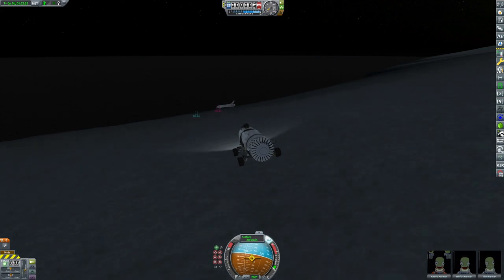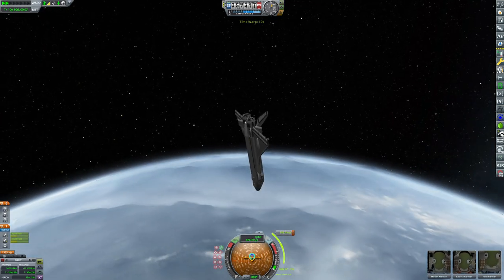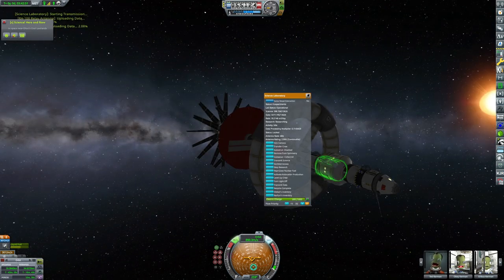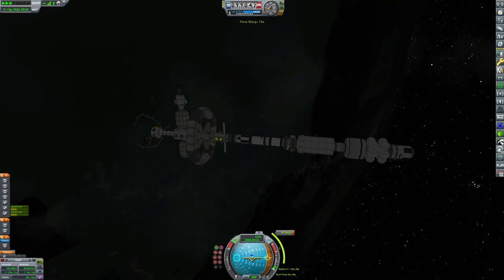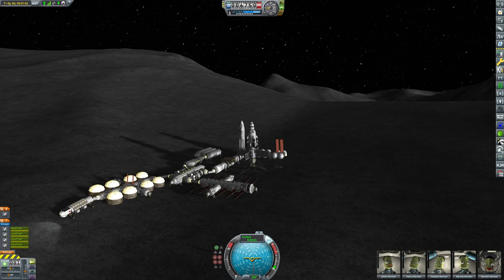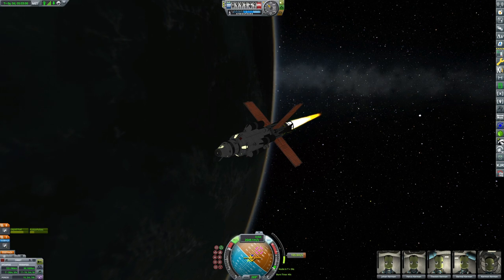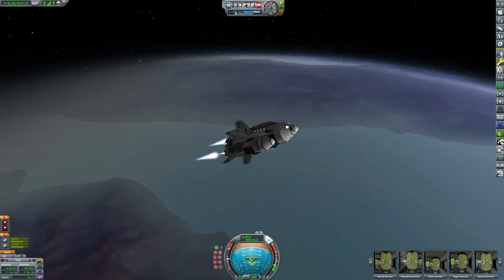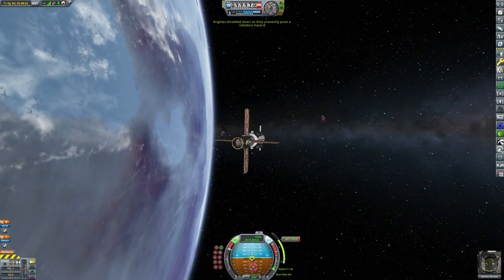Tycho Awakens | Beyond Kerbol #14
This episode we begin orbital construction of the massive interstellar colony ship bound for Valentine.

Beyond Kerbol is a career mode series following on from Endurance and set in the After Kerbin planet overhaul. The aim is to assemble a vast fusion powered spacecraft to colonise another solar system and save Kerbalkind. The game is in version 1.7.3 and uses the Making History and Breaking Ground expansions.

String Quartet No. 3 - Beethoven

Mods:
After Kerbin
Extrasolar
Kerbal Alarm Clock
Interstellar Extended
Scatterer
RealPlume
B9 Aerospace Extended
KW Rocketry Rebalanced
USI Modular Kolonization System
Flight Manager for Reusable Stages
Stage Recovery
Extra-planetary Launchpads
DeepFreeze
Maritime Pack
Kerbal Reusability Expansion
JX2Antenna
Restock